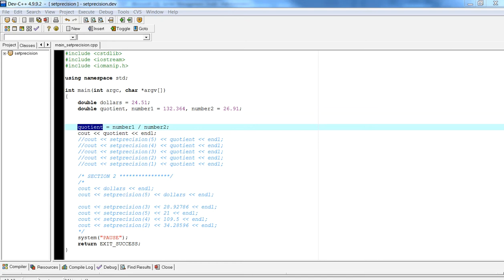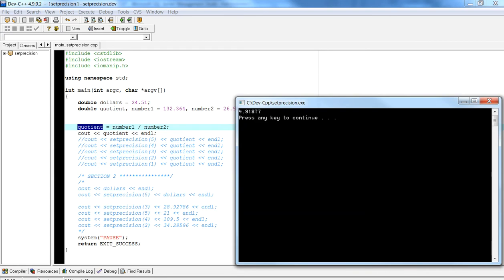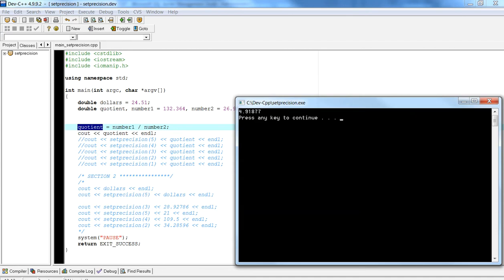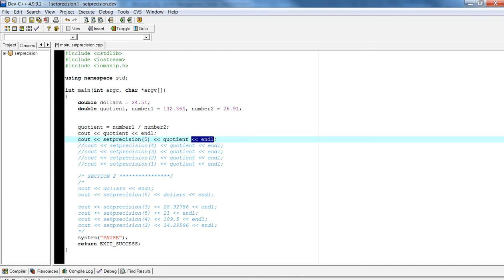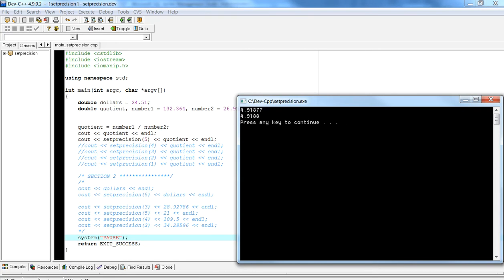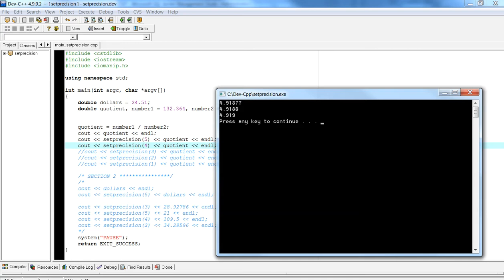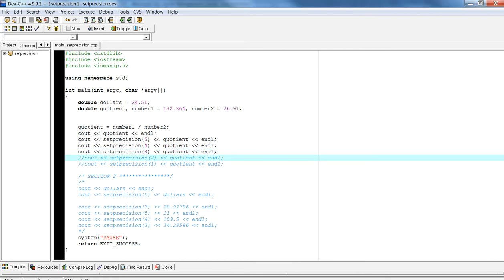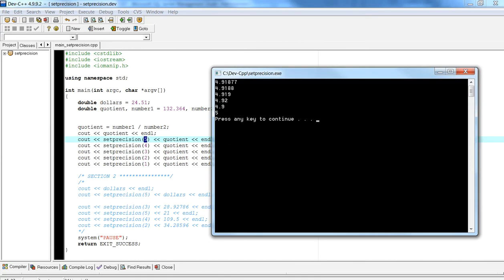C++ Introduction to Output Manipulators - setprecision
C++ Output Manipulator setprecision - Short video on using setprecision for floating point types.